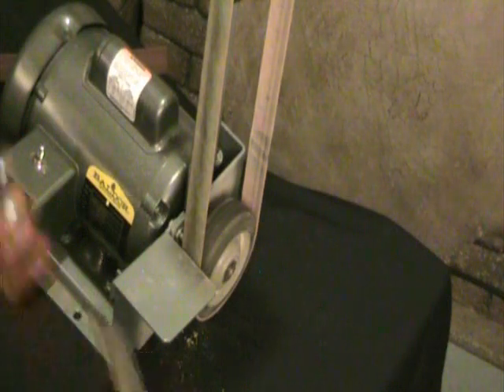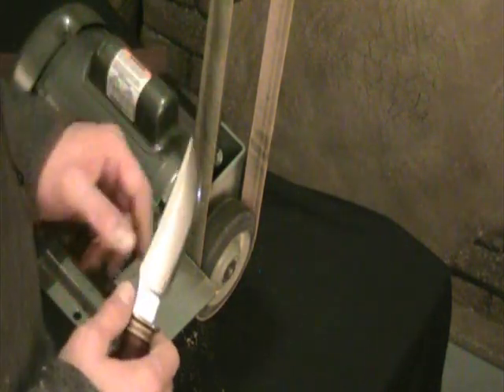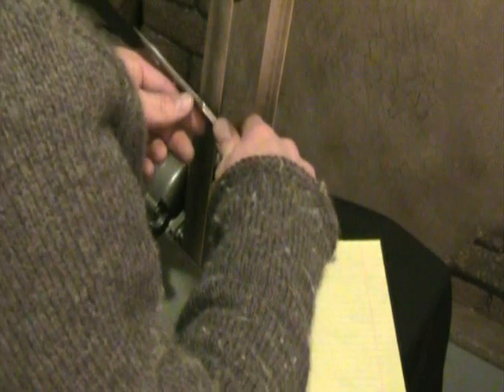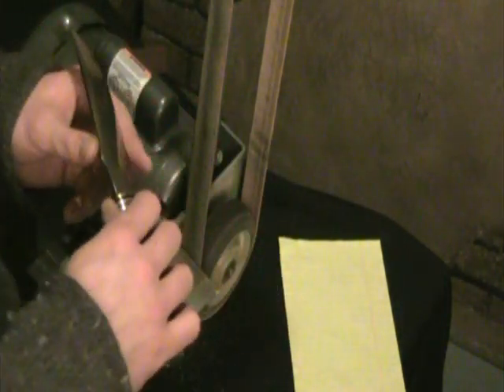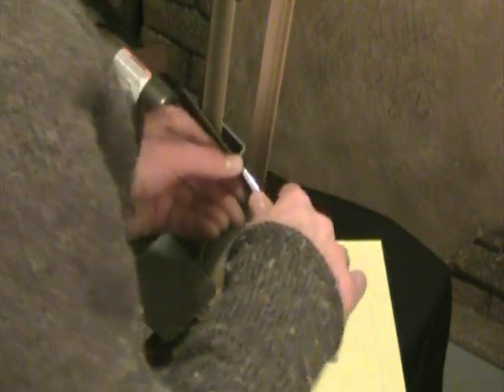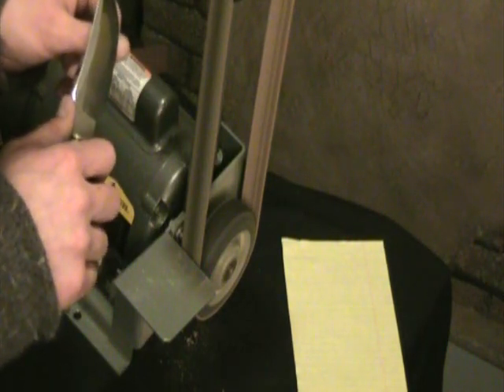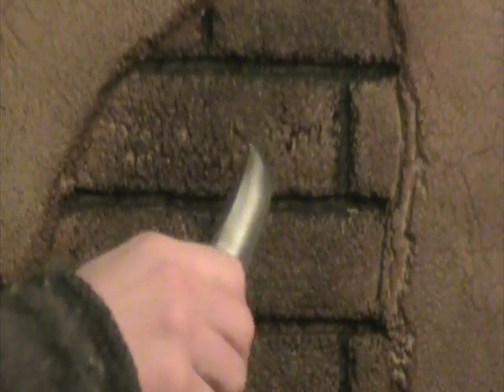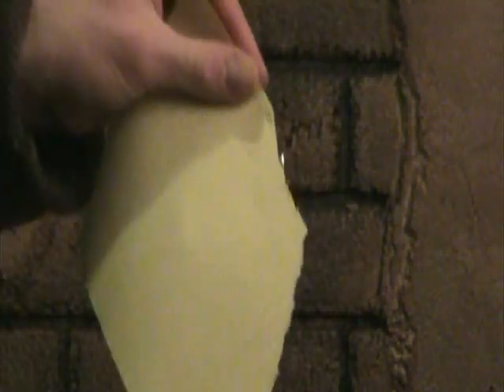Stage 1 Belt Sander Sharpening_5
Stage 1 Belt Sander Sharpening